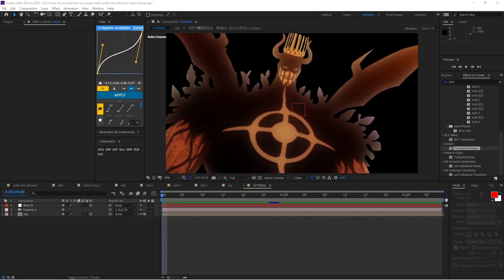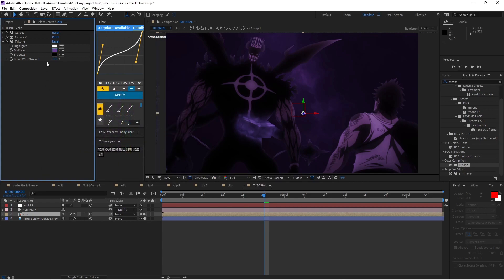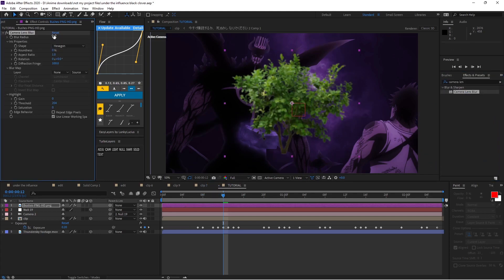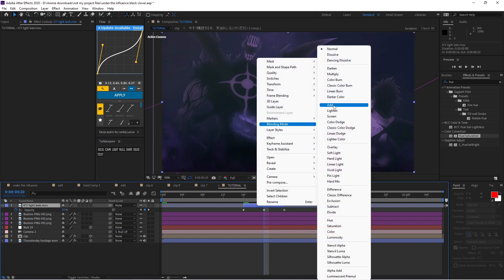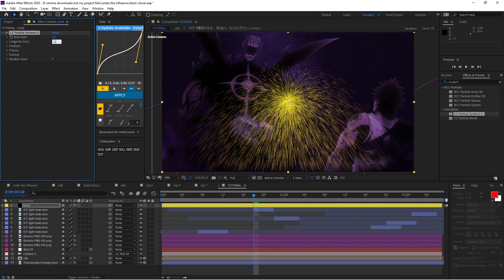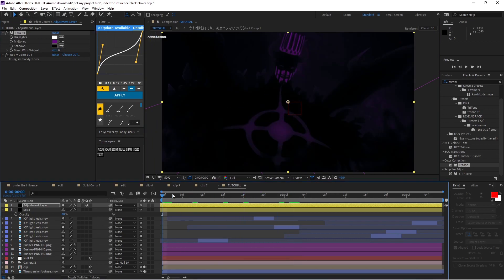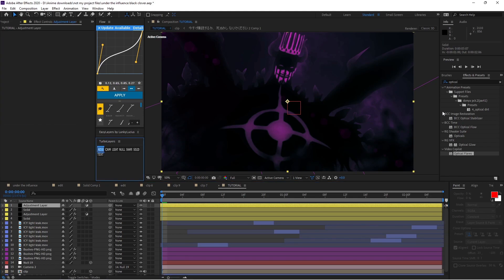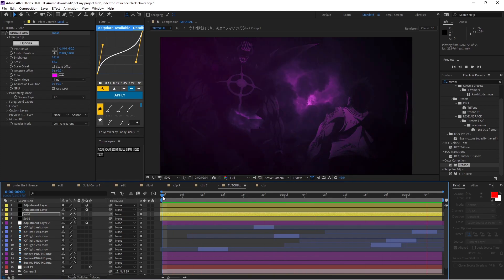ThunderStorm Scene Tutorial (After Effects)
I hope this tutorial helps some people!